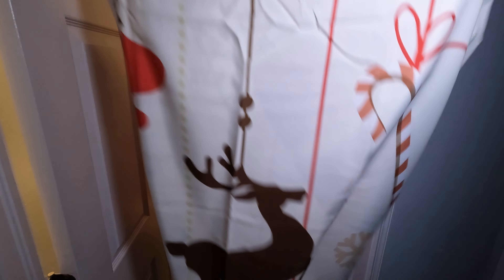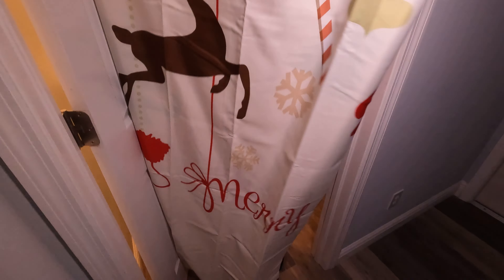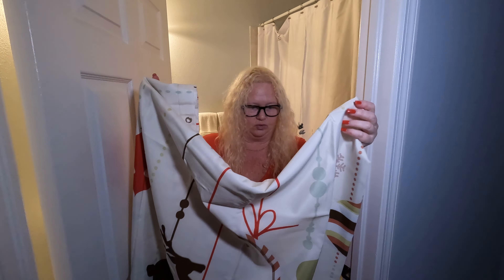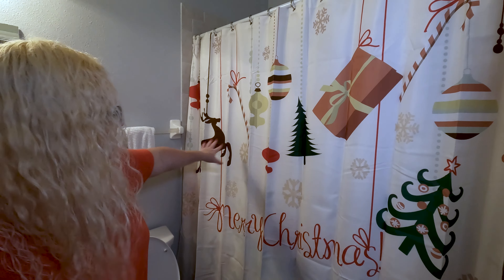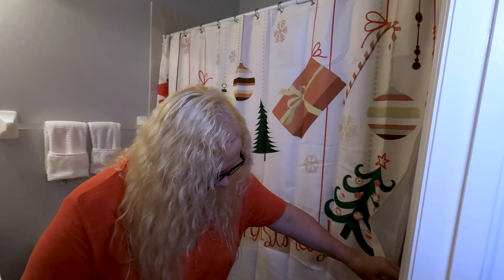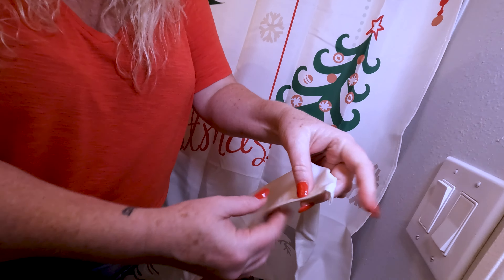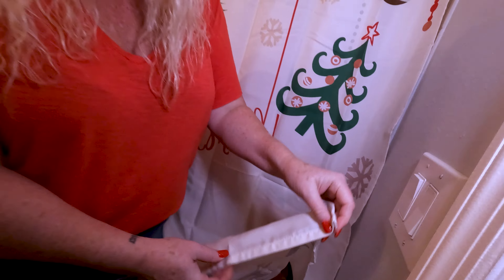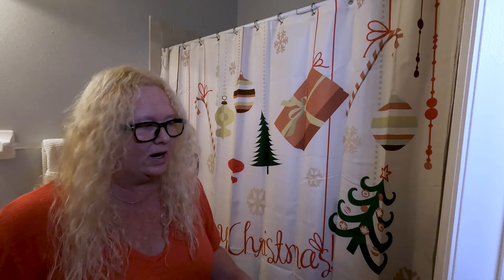AmazerBath Christmas Fabric Shower Curtain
You're also helping us create more awesome content for you commissionsearned. Click now and let's take your experience to the next level! (Amazon)

AmazerBath Christmas Fabric Shower Curtain, Happy Christmas Polyester Fabric Shower Curtains Decorative Curtains for Bathroom Hotel Quality, 72 X 72 Inches

Stylish design - Happy Christmas pattern and lovely color make your bathroom fabulous. Beautify your home. Brings you a brilliant home and a bright mood.
Premium quality - Made of 100% polyester fabric. Feels soft and comfortable. Water-repellent and odorless. The 150 GSM (gram per square meter) shower curtain is 200g heavier than the same size 90 Gsm shower curtains of other brands.
Reinforced metal holes - 12 rust-resistant metal grommets fit most curtain hooks. The 72x72-inch curtain fits most standard-sized bathtubs and showers.
Weighted hem - Weighted hem helps keep the curtain in place and avoids blowing, letting it hang elegantly. The sturdy hem prevents the curtain from tearing up.
Easy cleaning - Machine washable and dries quickly. Strong fabric and tight hem could avoid shrinkage and deformation.

✨🚿 Upgrade your holiday bathroom! Grab yours now! 🎄🎁

AmazerBath Christmas Shower Curtain, Fabric Shower Curtain Christmas Tree and Deer, Christmas Bathroom Decor, Christmas Decorations Indoor Home Decor, 150GSM Heavy Duty, 72 X 72 Inches